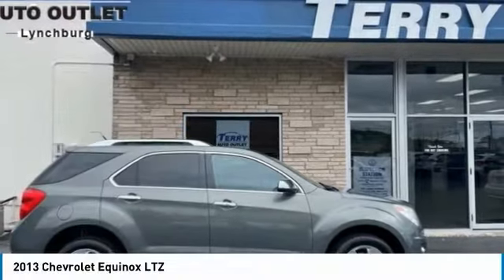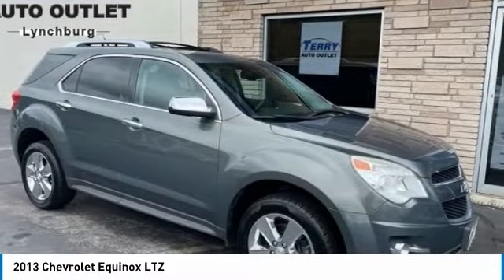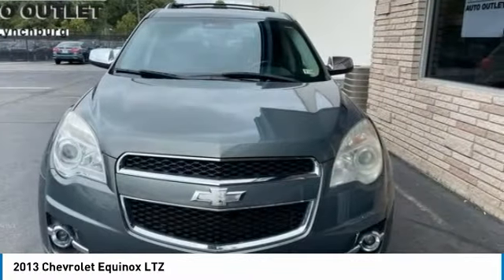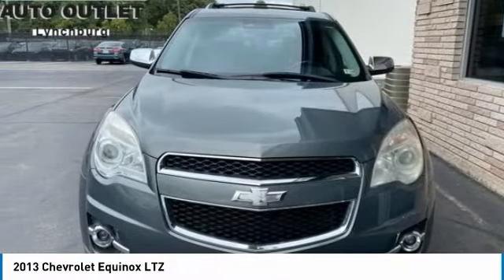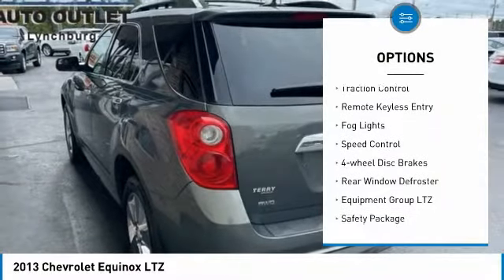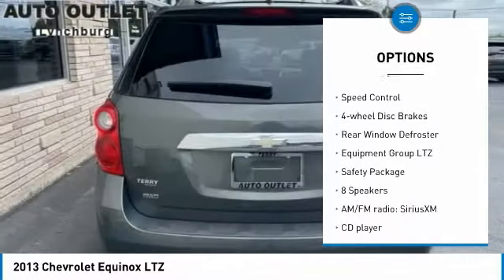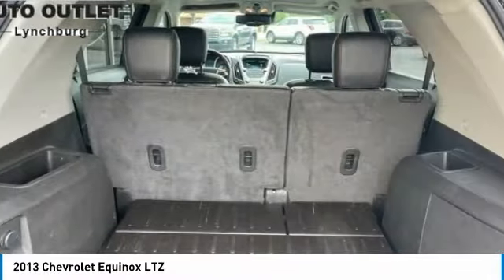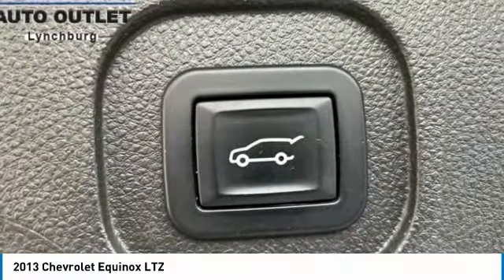2013 Chevrolet Equinox Lynchburg VA VA8819A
This 2013 Chevrolet Equinox LTZ in Steel Green Metallic features: 2.4L 4-Cylinder SIDI DOHC AWDbrbrbrAwards:br  * JD Power Dependability Study   * 2013 IIHS Top Safety PickbrbrReviews:br  * If you want a small-but-not-too-small SUV with plenty of passenger space, a comfortable ride and good fuel economy, consider the 2013 Chevy Equinox. Those who need to tow will appreciate the 3,500-pound pull rating on V6 models. Source: KBB.combr  * Premium look inside and out; quiet cabin with lots of storage bins; spacious and adjustable backseat; comfortable highway ride. Source: EdmundsbrbrStock numbers starting with VA are located at Terry Auto Outlet at 2828 Candlers Mtn Rd, Lynchburg, VA. Stock numbers starting with CC are located at Terry Clearance Center at 18145 Forest Rd, Lynchburg, VA Stock numbers starting with SB are located at Terry of South Boston at 1426 Wilborn Ave South Boston, VA. All other stock numbers are located at Terry VW Subaru at 19134 Forest Rd, Lynchburg VA 24502.